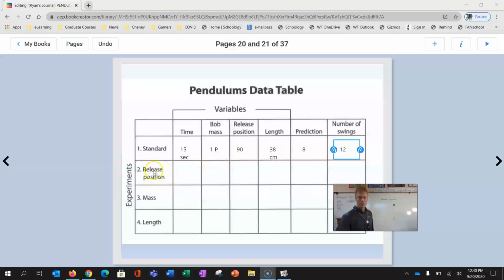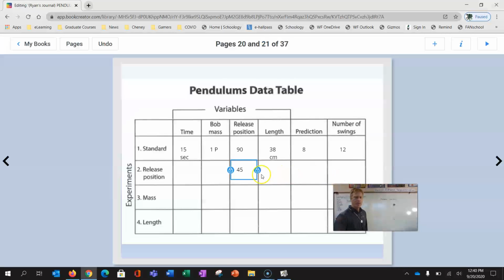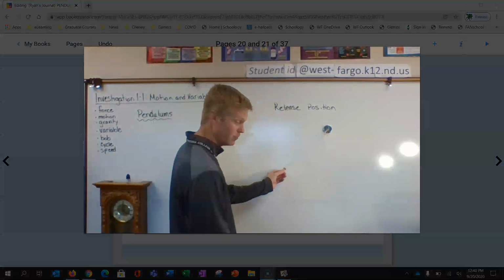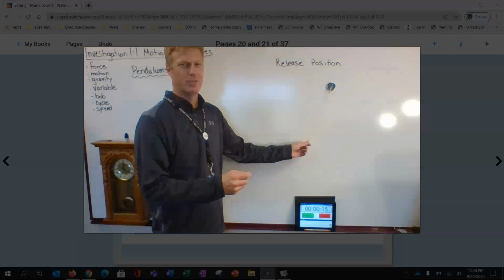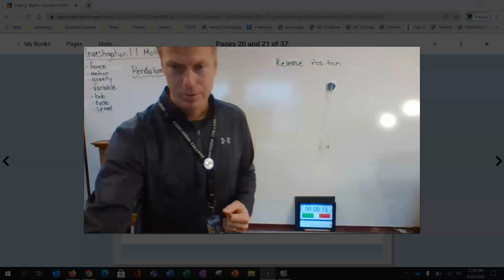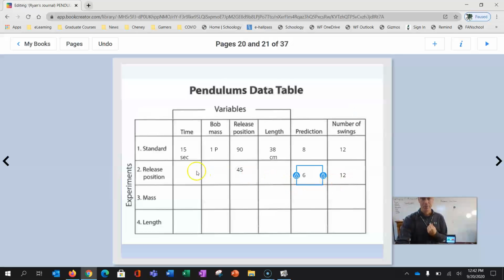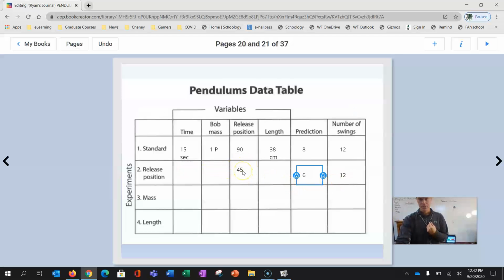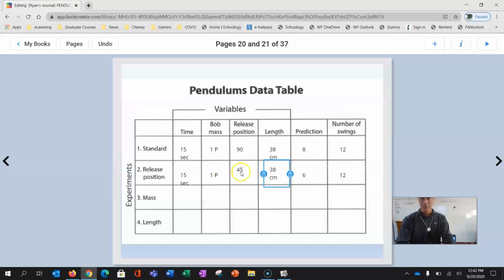Inv. 1-1 Release Position